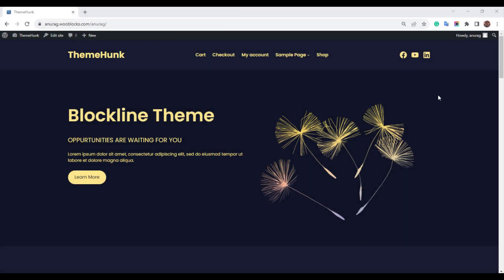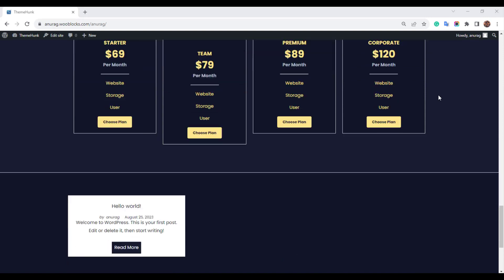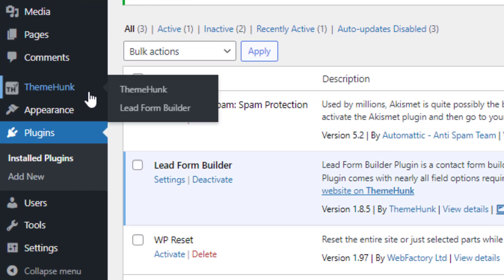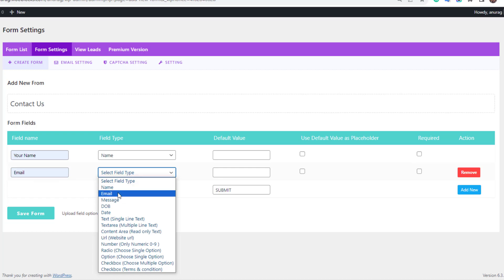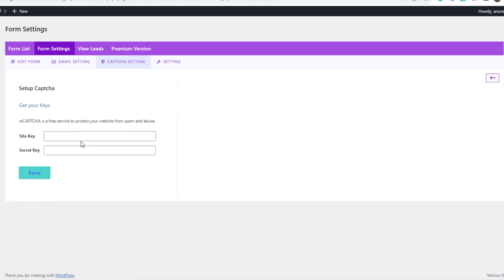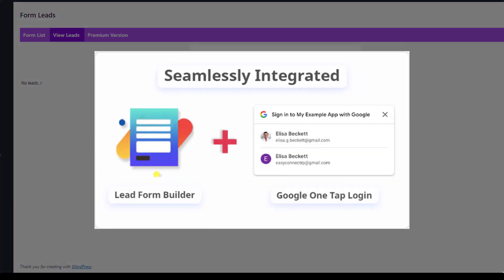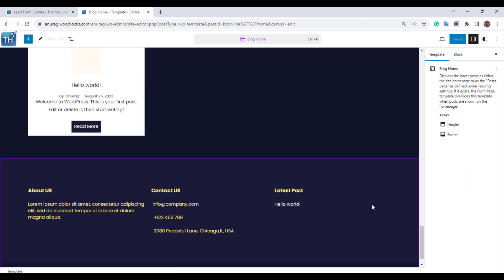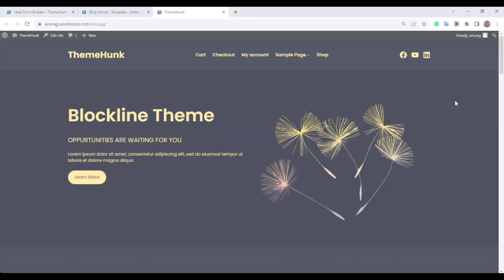Adding a Lead Form or Contact Form to WordPress | Easy Tutorial | ThemeHunk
Welcome to our tutorial on how to add a lead form to your WordPress website! Collecting leads is essential for businesses and bloggers looking to build connections with their audience.

In this comprehensive video, we'll walk you through the simple steps to integrate an effective lead form into your WordPress site. Whether you're a WordPress beginner or an experienced user, this tutorial is designed to be accessible to everyone.

By the end of this video, you'll have a fully functional lead form on your website, ready to capture valuable leads.